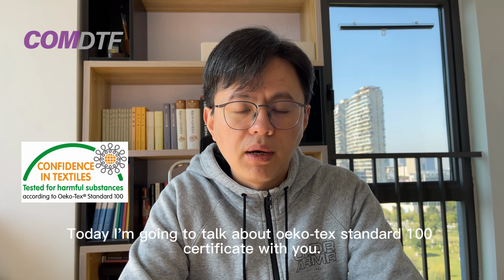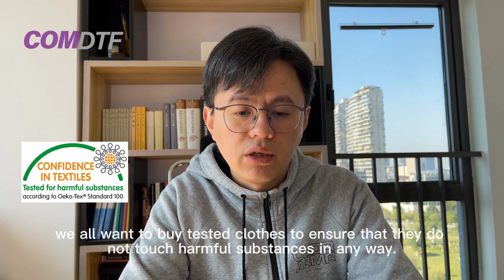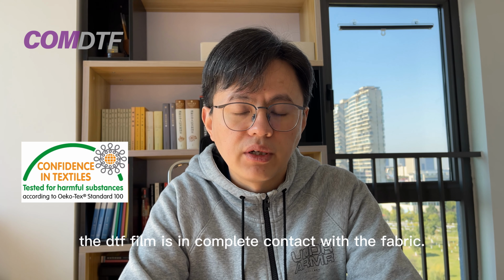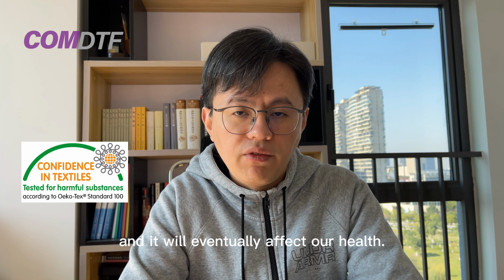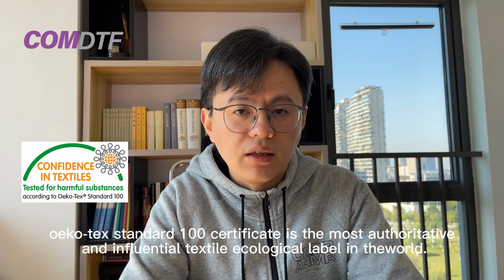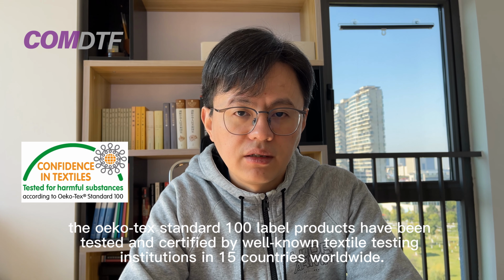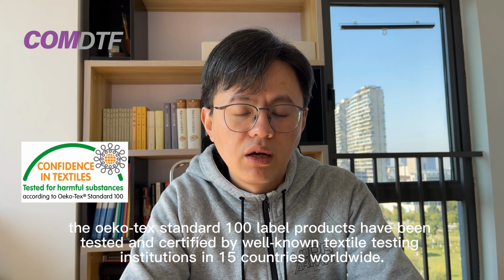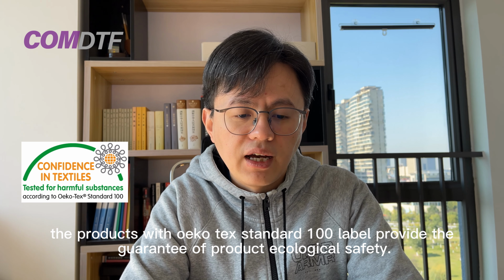COMAX, DTF Transfer Film A4, China Manufacturer, DTF Film Sheet, Cold & Hot Peel, Supplier, Factory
HAINING COMAX NEW MATERIAL CO., LTD.
Why do you need the DTF Film with Oeko-Tex Standard 100 Certificate?

Hello Everyone

 I am Jeff from COMAX.

Today I’m going to talk about Oeko-Tex Standard 100 Certificate with you.

We all want to buy tested clothes to ensure that they do not touch harmful substances in any way. But in the process of transfer, the DTF film is in complete contact with the fabric. The toxic substances will move into the material if they exist in the DTF Film. And It will eventually affect our health.

Oeko-Tex Standard 100 Certificate is the most authoritative and influential textile ecological label in the world. The Oeko-Tex Standard 100 label products have been tested and certified by well-known textile testing institutions in 15 countries worldwide. The products with Oeko tex Standard 100 label provide the guarantee of product ecological safety.

Our DTF film is with Oeko-Tex Standard 100 Certificate. Choose ours and deliver your customers trusted textiles.

Please get in touch with us if you have any questions.